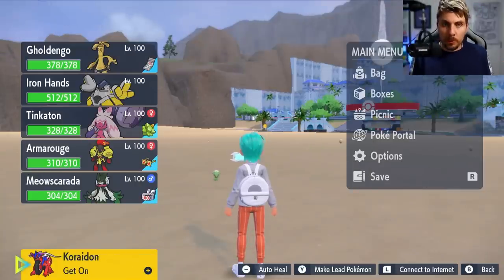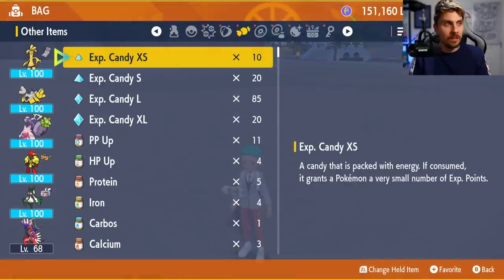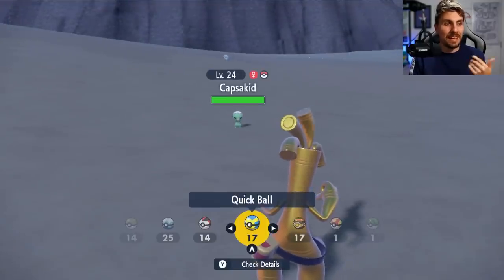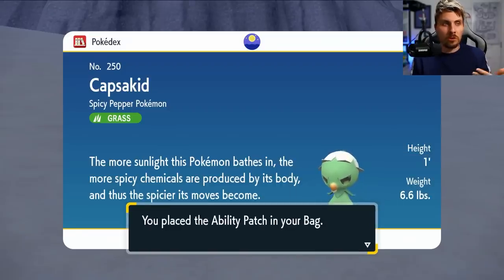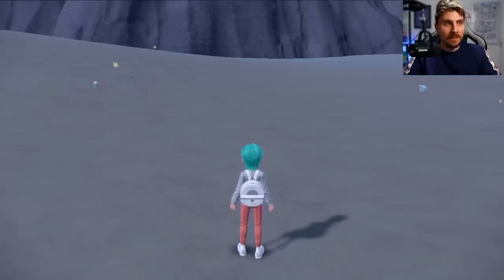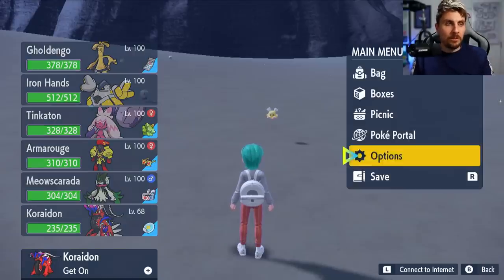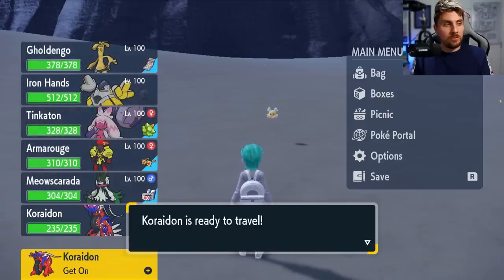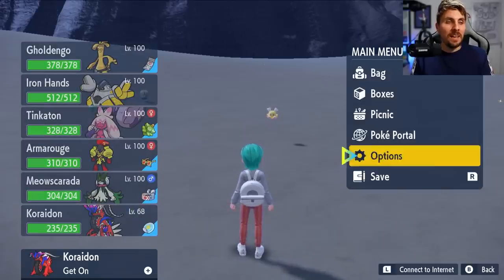NEW! FASTEST UNLIMITED ITEM DUPLICATION GLITCH in Pokemon Scarlet and Violet V1.0.1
This guide will show you the fastest way to duplicate items on version 1.0.1 in pokemon Scarlet and Violet.